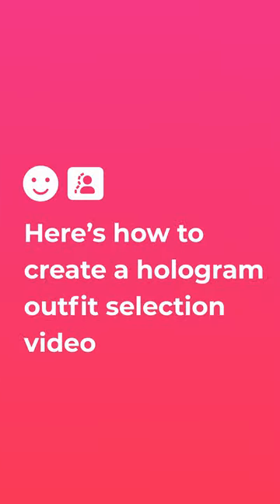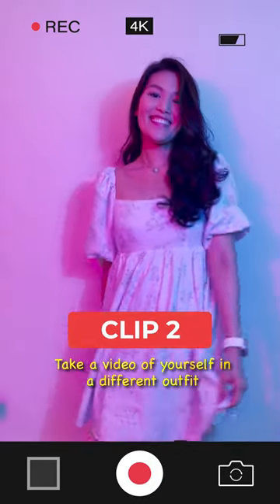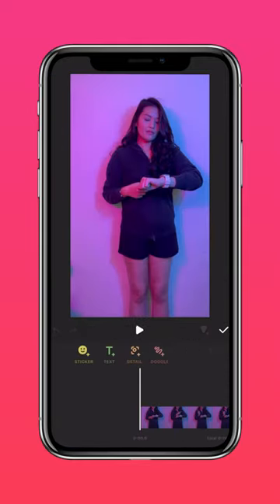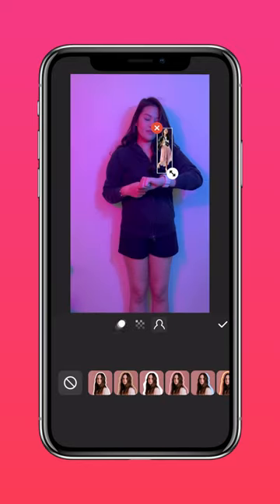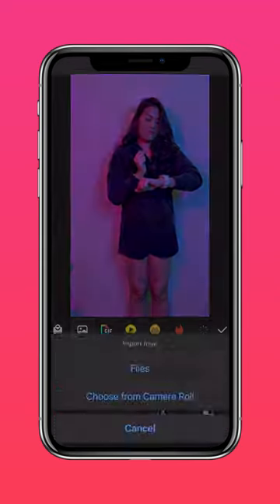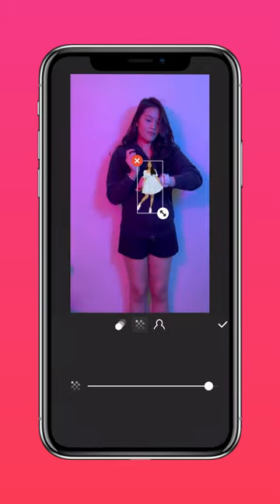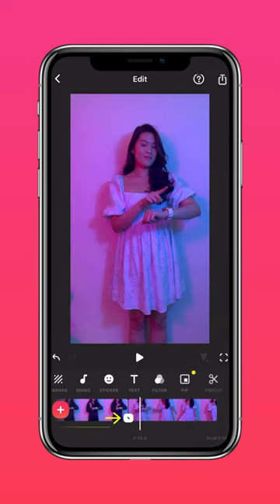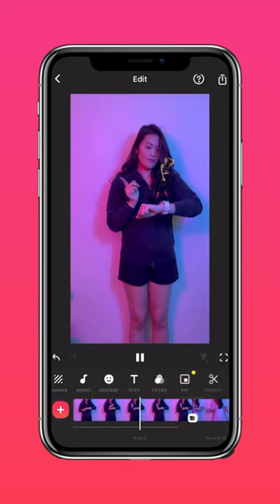Create a Futuristic Outfit Transition Video (InShot Tutorial)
With InShot, creating engaging and futuristic videos has never been easier! ⌚Learn how to make this magical watch outfit transition video in this tutorial.👗👖